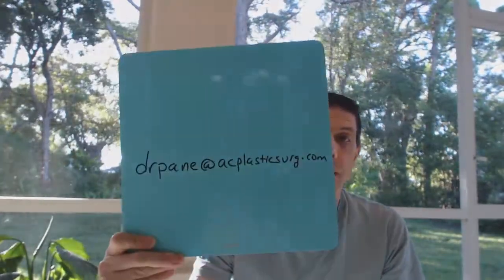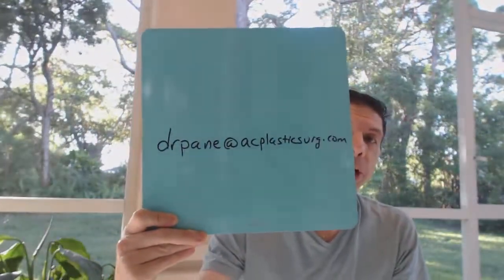What is the recovery like for a inner or outer thigh lift?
At Atlantic Coast Aesthetics we specialize in aesthetic, cosmetic and plastic surgery.
We are located in Palm Beach Gardens, South Florida. Our practice is built on personalized, quality care providing the results our patients desire.  If you would like to slow down the visible aging process or are interested in revitalizing your look, plastic surgery may be for you.
We offer a wide variety of aesthetic, plastic and cosmetic surgery procedures at our practice, including breast augmentation, liposuction, tummy tuck (abdominoplasty), and facelift surgery.

For patients who prefer less invasive improvements, better, we offer laser skin rejuvenation and wrinkle fillers such as Botox, Dysport, Juvederm, Restylane and Sculptra .

We invite you to contact our plastic surgery practice today to schedule a consultation with Dr. Pane; he can discuss your goals with you in person and recommend the best way in which to achieve them.